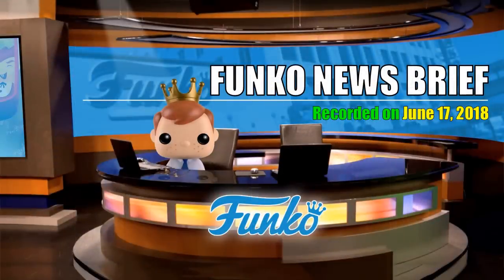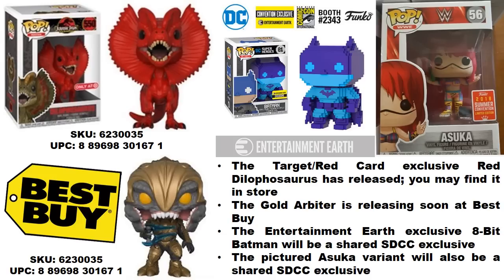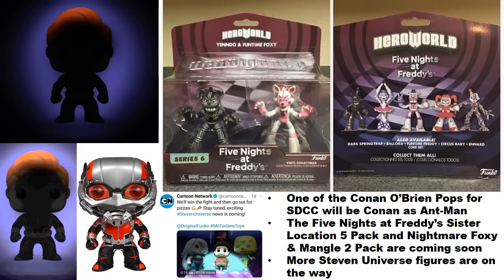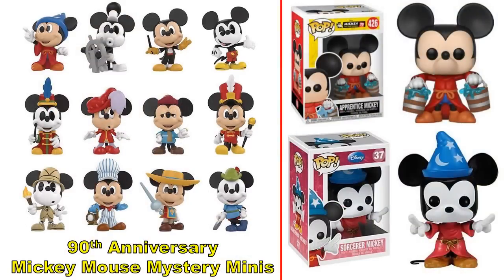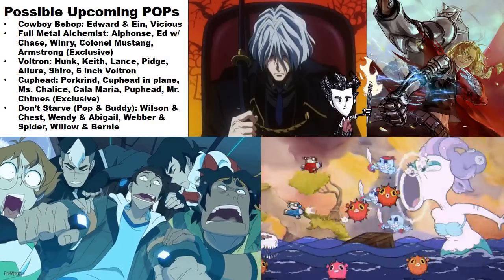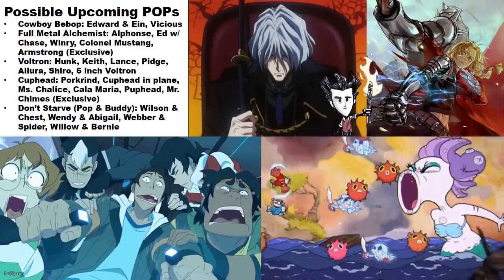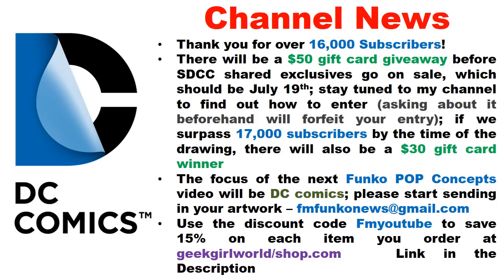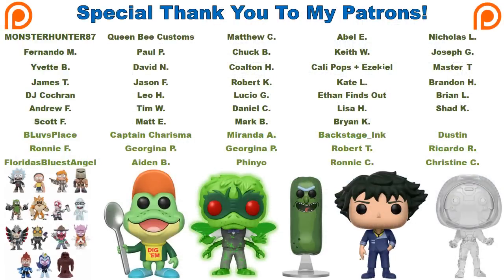Funko News Brief - June 17, 2018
GeekGirl World Shop

Send letters, artwork, postcards, etc to the following address:
Franklyn McInnis